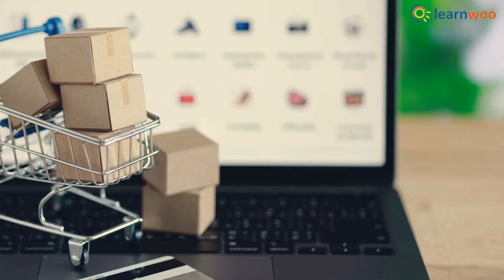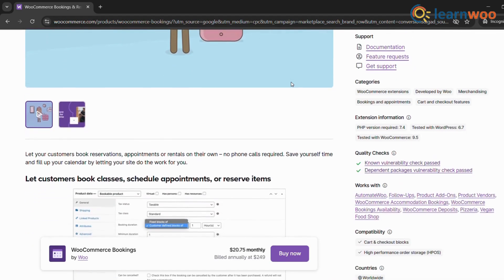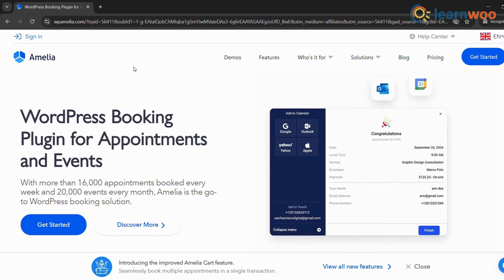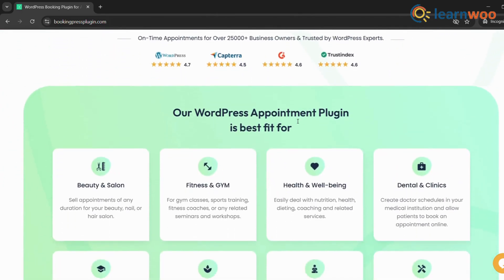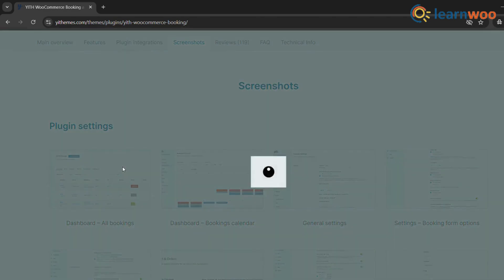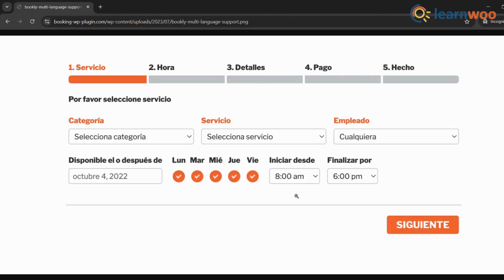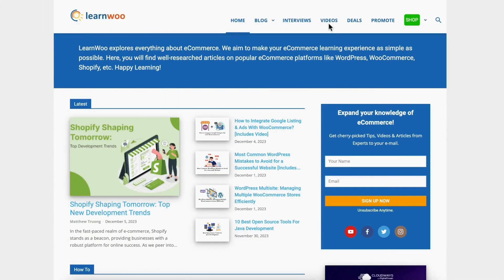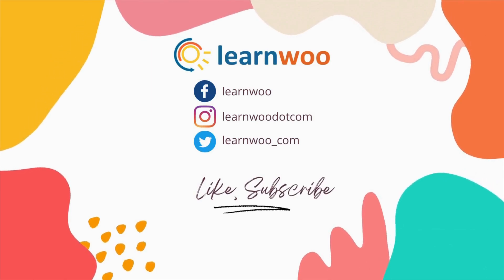Best WooCommerce Bookings Plugins 2025 | Appointment Bookings for WooCommerce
If you provide services, schedule appointments, or rent out products, a booking plugin is essential. Here are the top WooCommerce booking and appointment plugins to help you automate scheduling, simplify customer bookings, and improve your store’s efficiency.

CHAPTERS & LINKS:
00:00 - Intro

00:23 - WooCommerce Bookings

00:48 - Amelia

01:17 - Booking Press

01:40 - YITH Booking and Appointment

02:02 - Bookly

🔗 Suggested reading:
1. How to View and Manage WooCommerce Order Details ?- A Step-by-Step Guide
2. How to install WordPress?